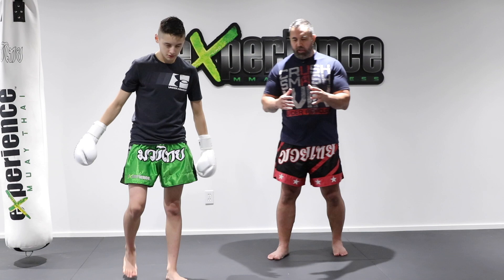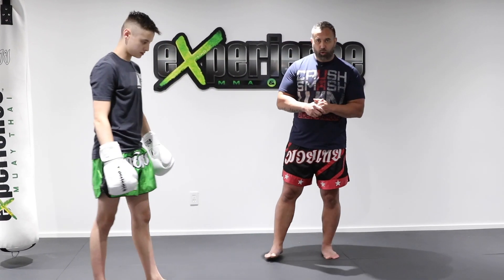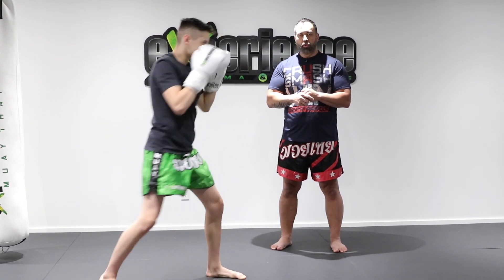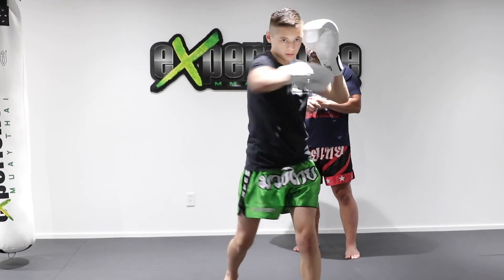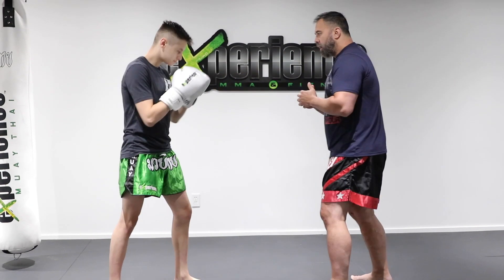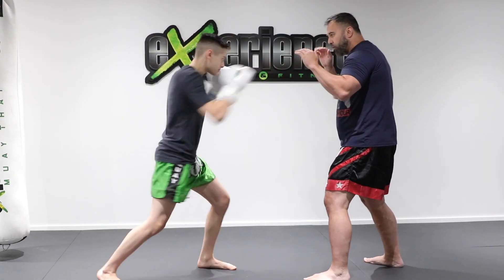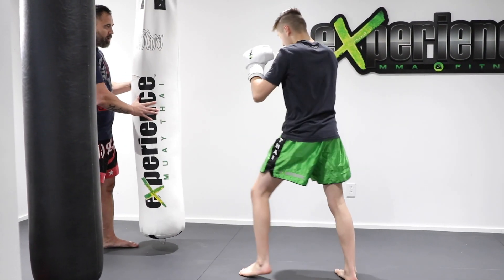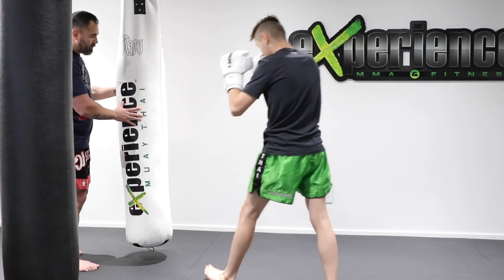Muay Thai Fundamentals | Basic Combinations for Thai Boxing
In this video, we show you a few different Muay Thai Combos you can use in your training sessions when you are practicing solo.
D&A.

360 Maloney Ouest, Unit 2 & 3, Gatineau, Qc, J8P 7R5

KIDS & ADULTS